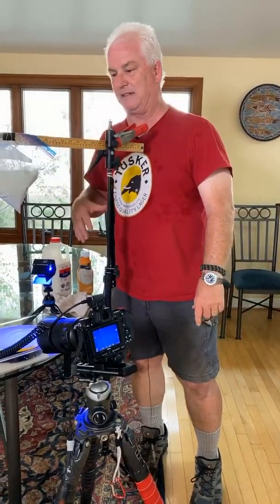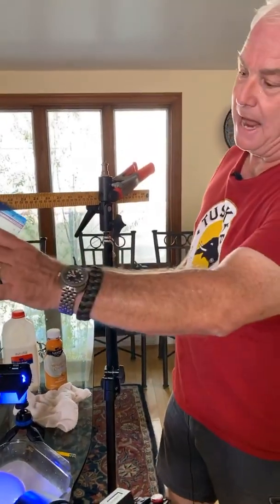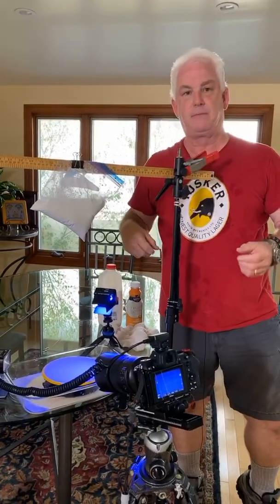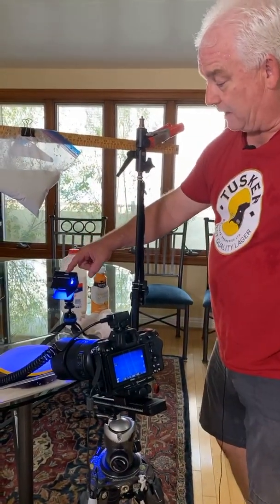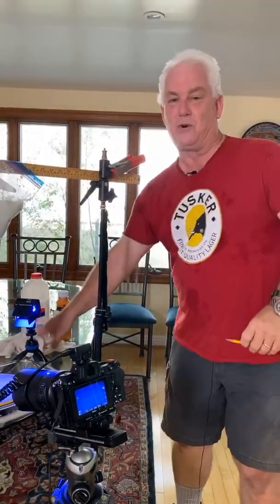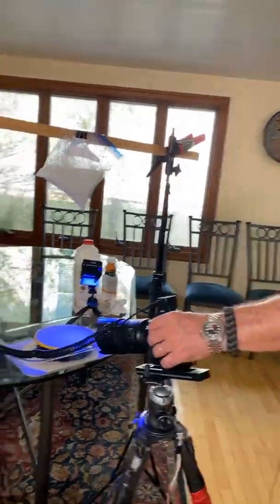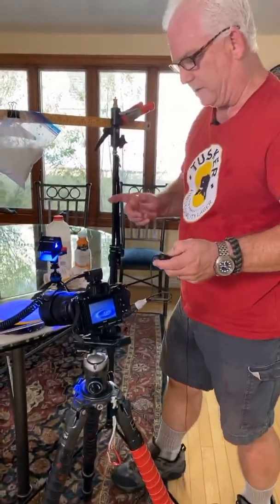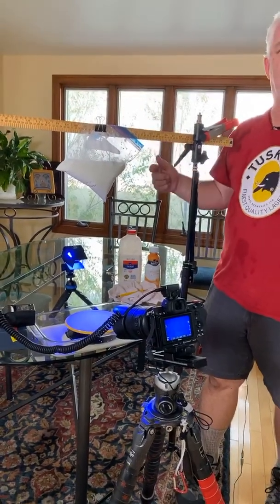Awesome Drops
Be Creative Day 179. Awesome Drops! Using inspiration and experimentation to create an iconic photo. creativephotoacademy werealltogether paulsphoto Pauls Photo Creative Photo Academy